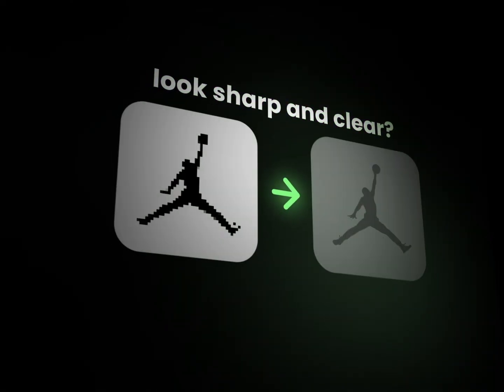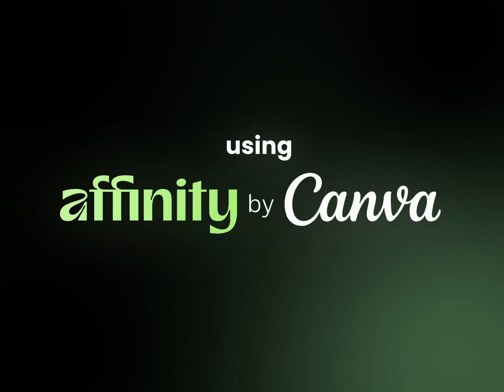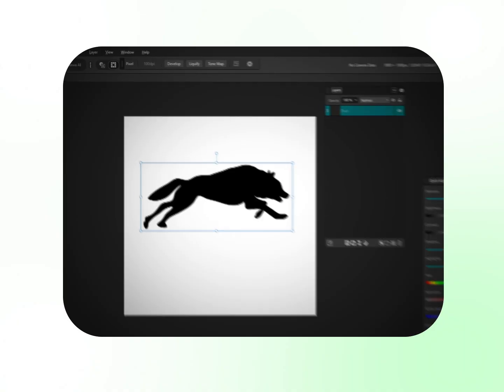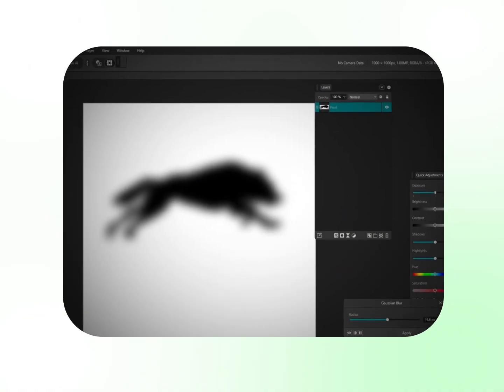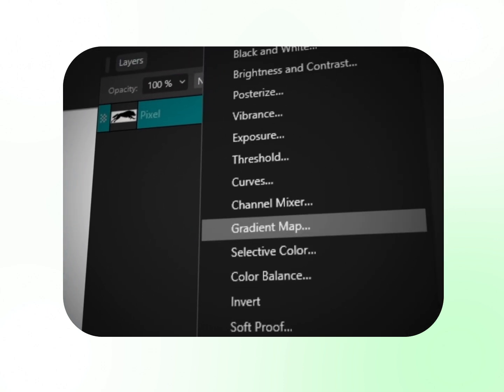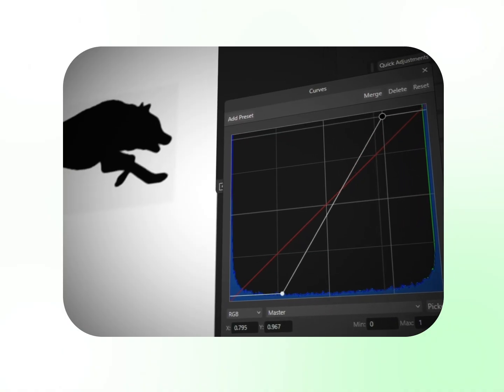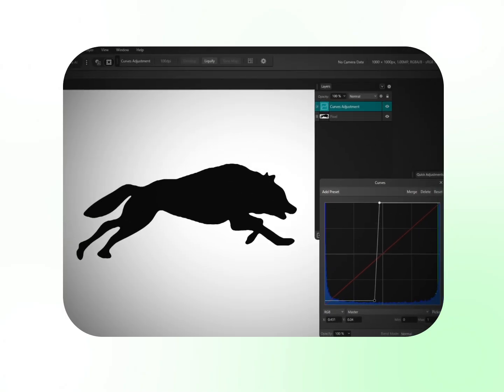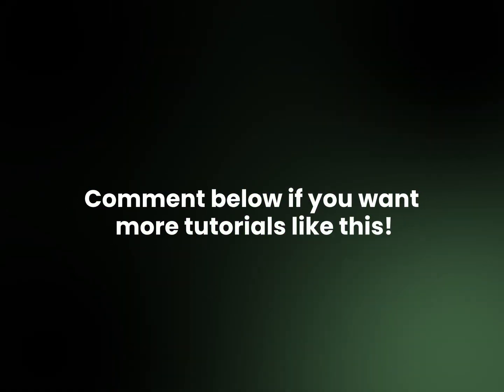How to Turn Low-Resolution Images into High-Resolution in Affinity by Canva (Easy Trick!)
Want to make your blurry or pixelated images look sharp? In Affinity Photo, you can easily convert low-res graphics to high-res by adjusting blur and contrast. Smooth jagged edges and make your images crisp in just a few steps—perfect for designers, content creators, and anyone who wants cleaner graphics!